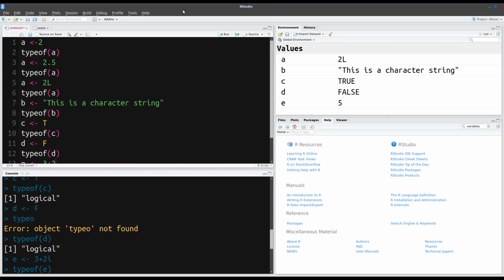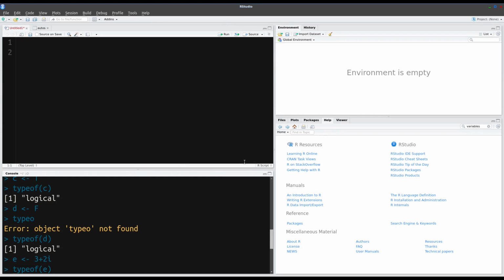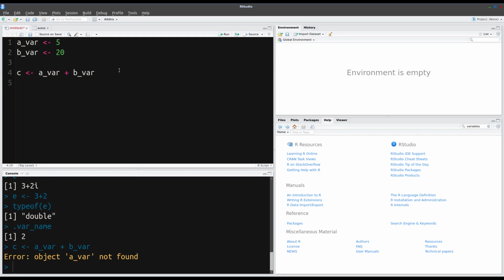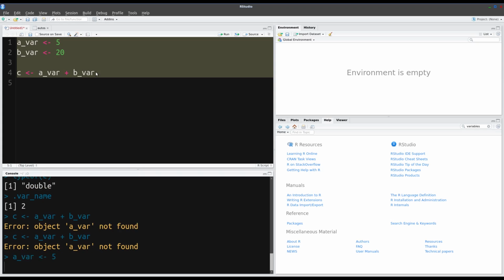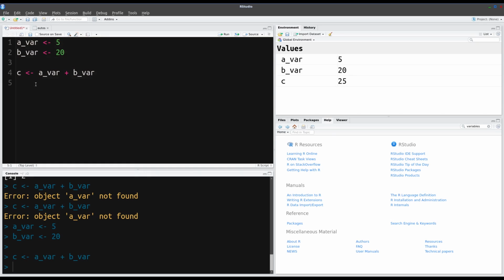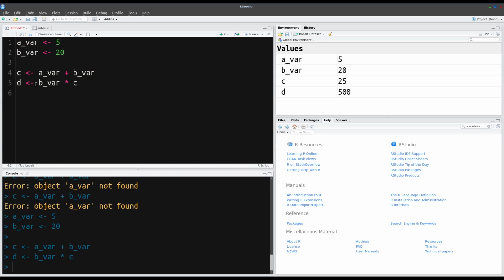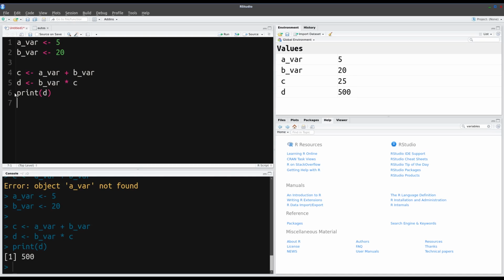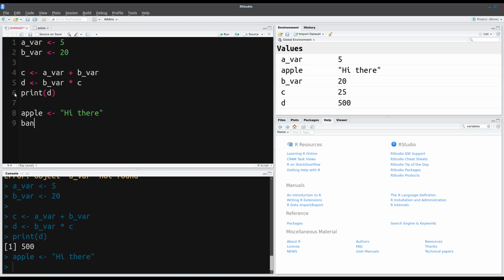Learning R Lesson 6: Variables, What Now?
In today's lesson we look at some of the things we can do with variables